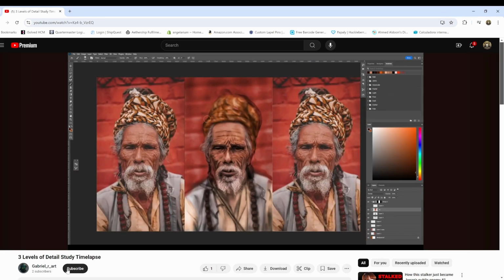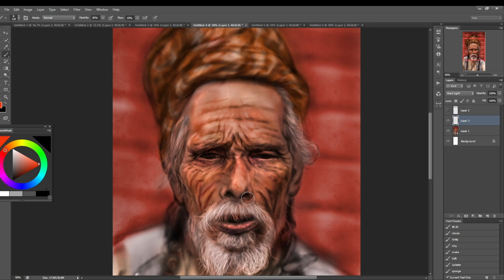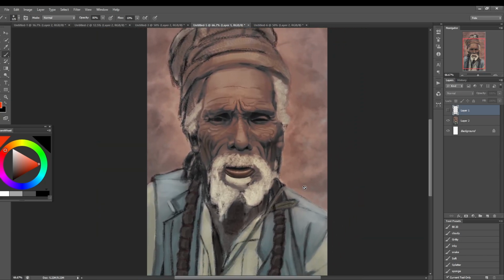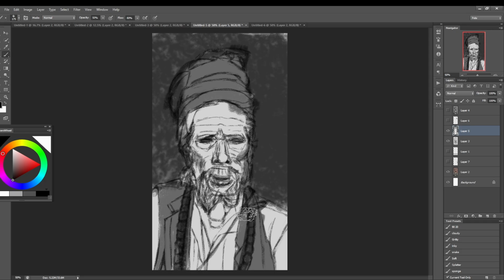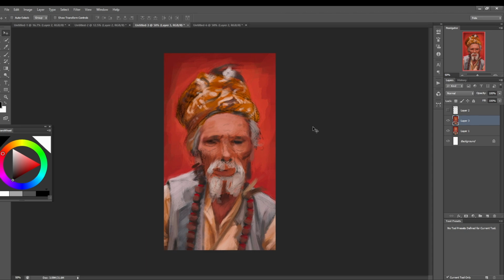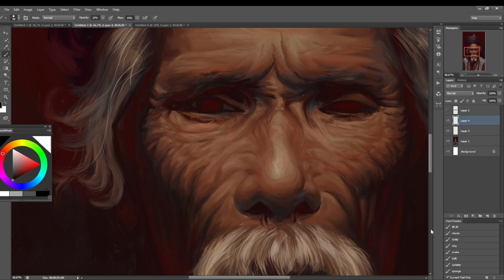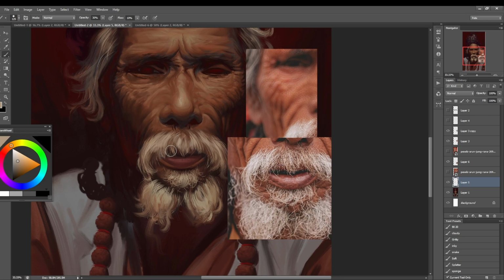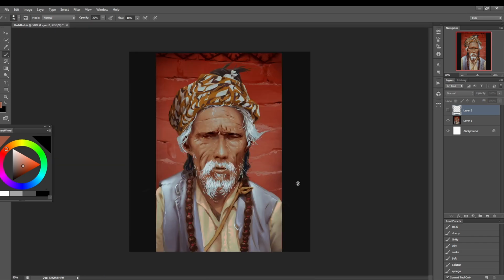Render at different levels of detail | Basics of Digital Painting